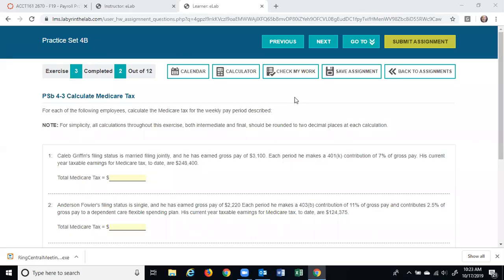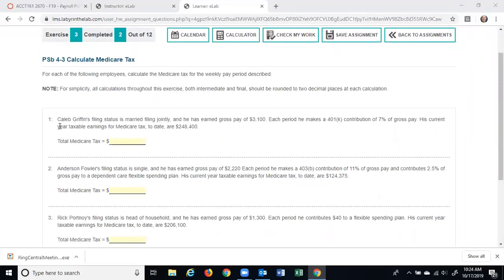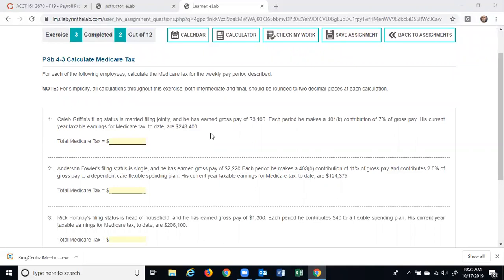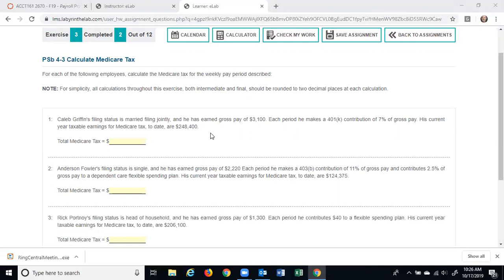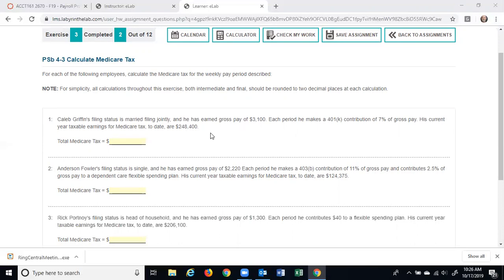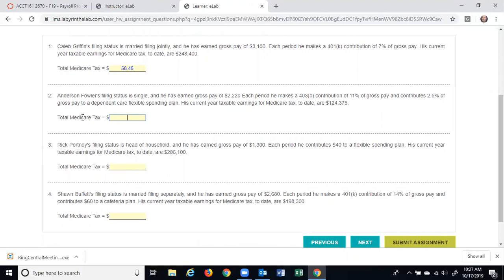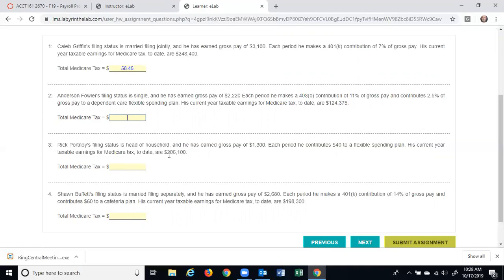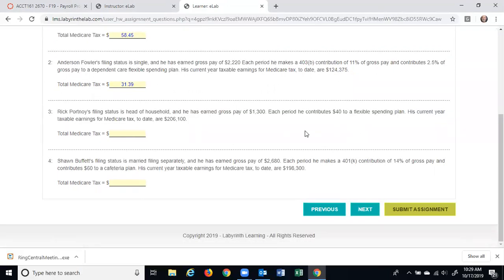Calculating Medicare and Additional Medicare Employee Taxes